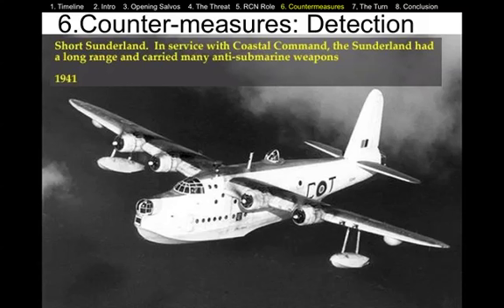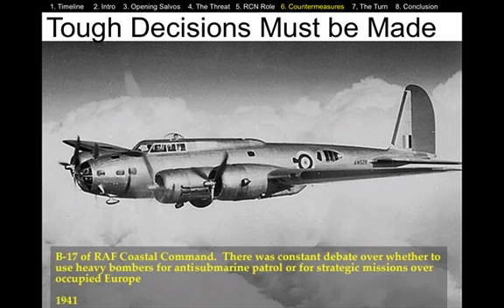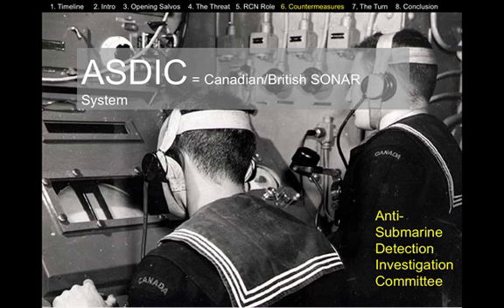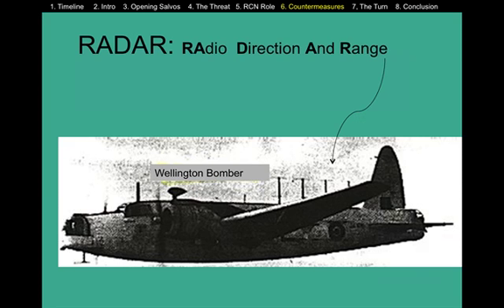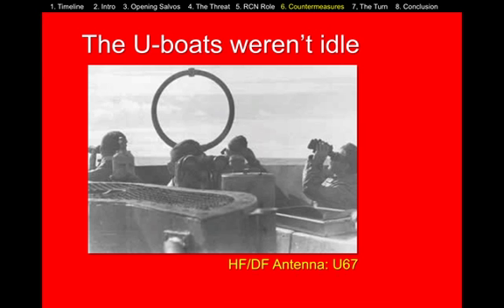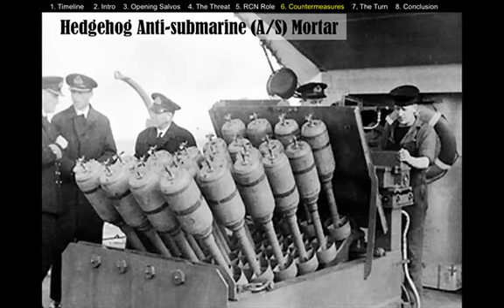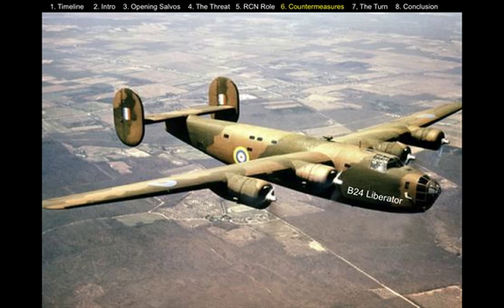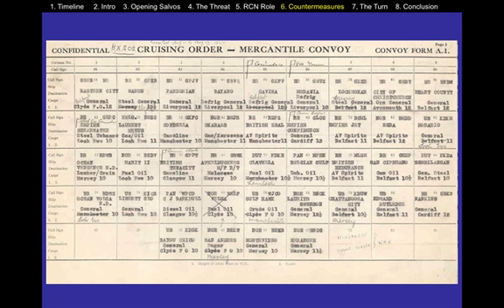Canada's Battle of the Atlantic Part 2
A three-part Social Studies 11 PowerPoint tutorial on the longest campaign of the Second World War.